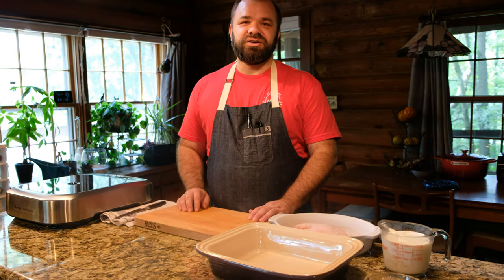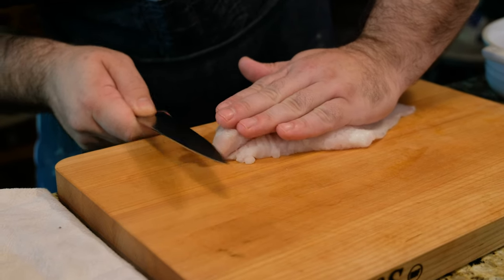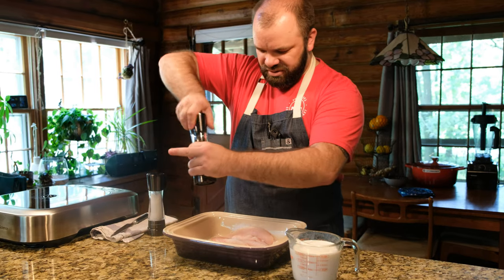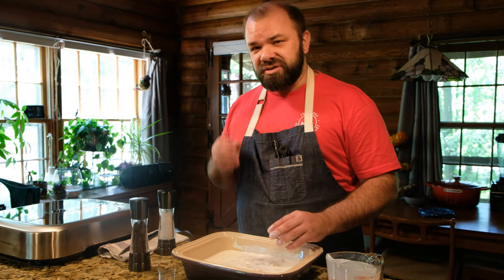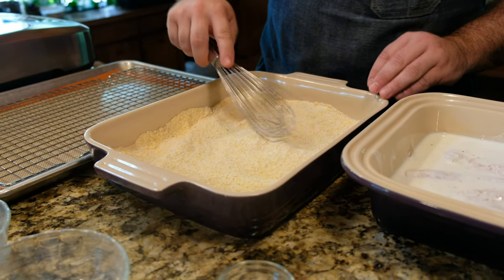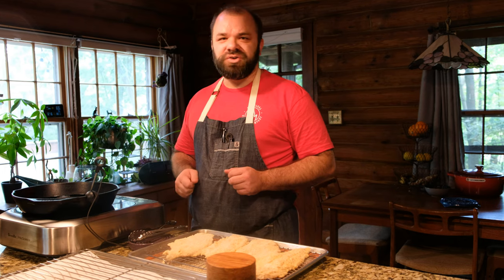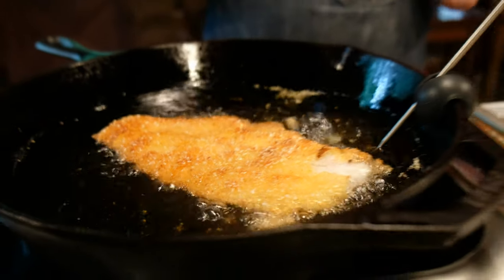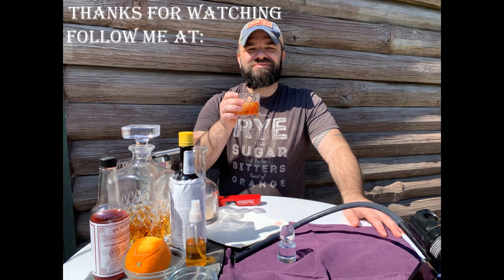Pan Fried Catfish with a rice/cornmeal dredge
If your looking to up your fried fish game your in the right place. This thinly sliced crusted catfish with a super crispy crust is sure to be a hit.

Find this and other recipes at mysouthernish.com